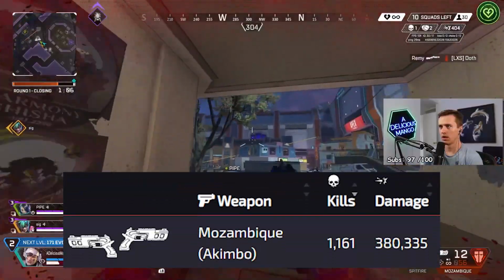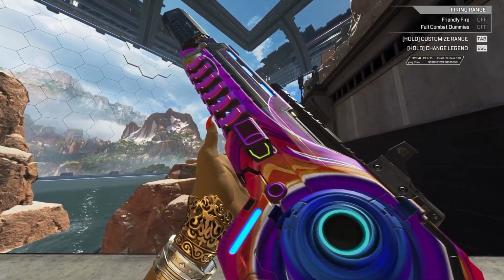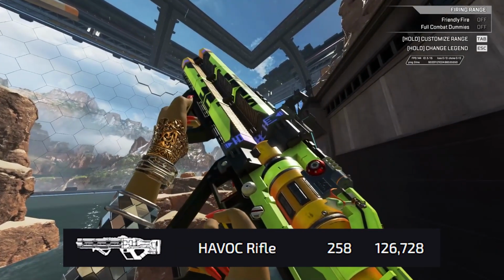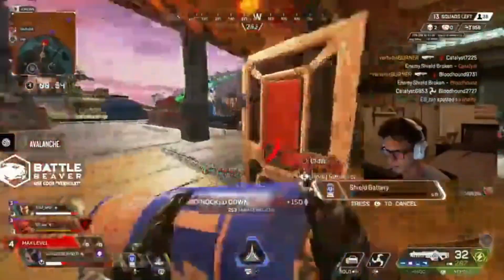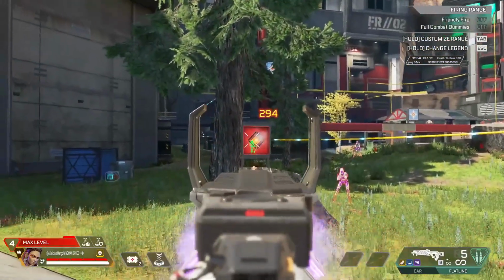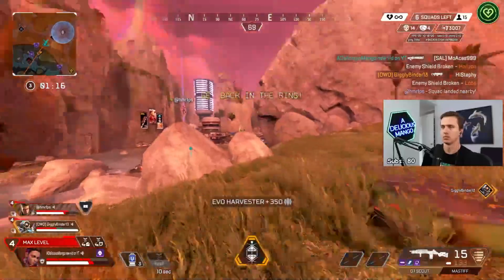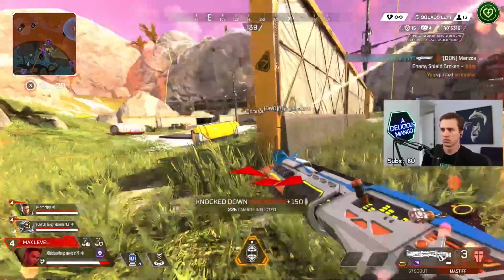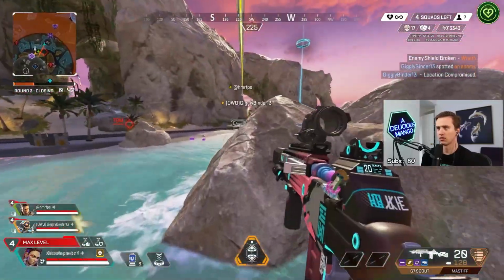ALGS Pros' Top 7 Best Weapons! (Apex Legends Season 22)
ALGS Split 2 Playoffs have finished, and this LAN taught us a LOT about which weapons are best in Season 22 of Apex Legends!